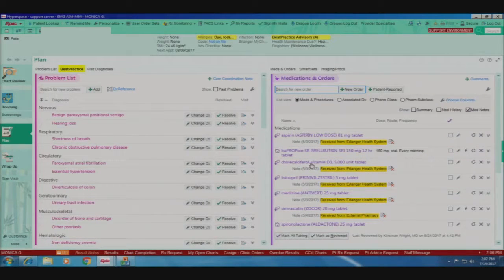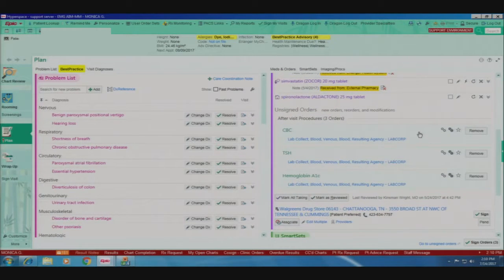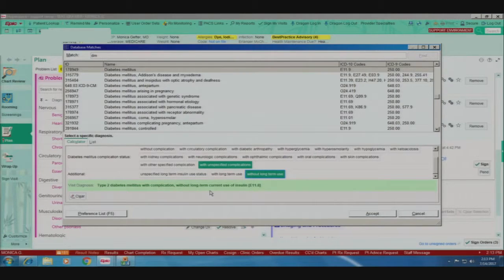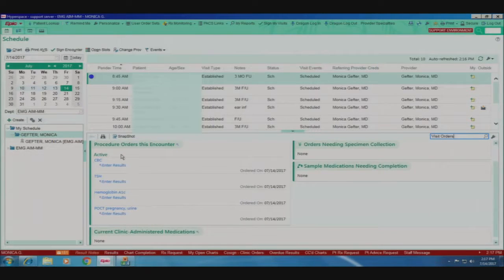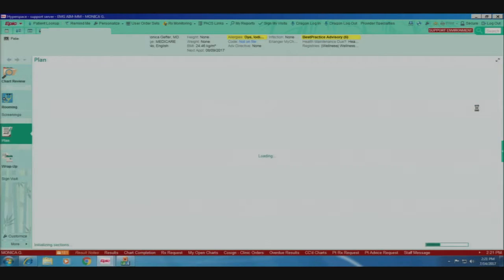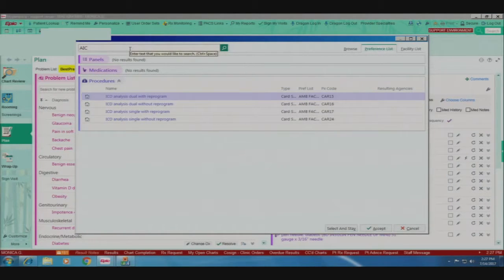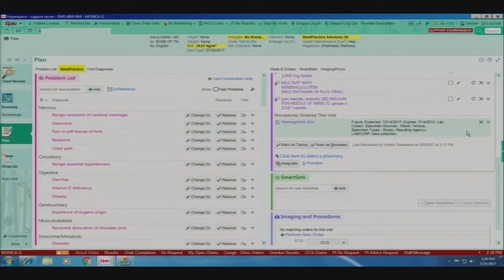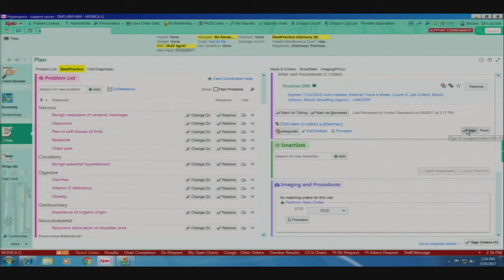Lab tests orders